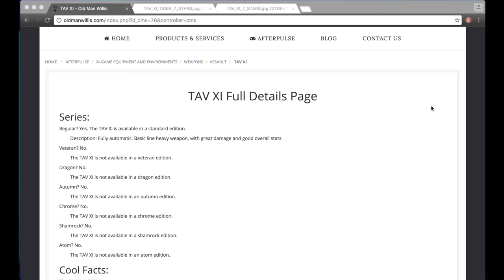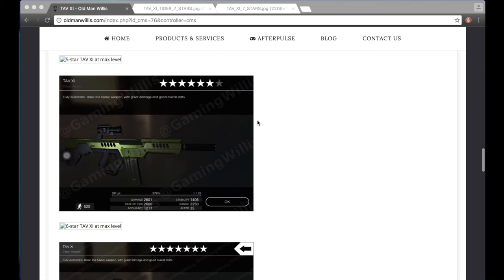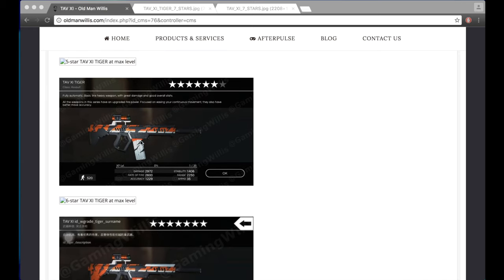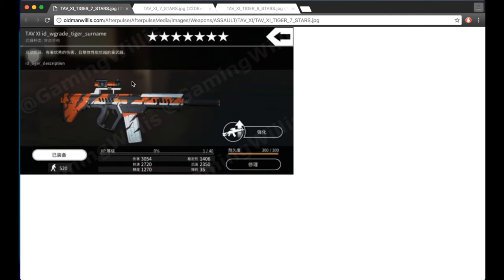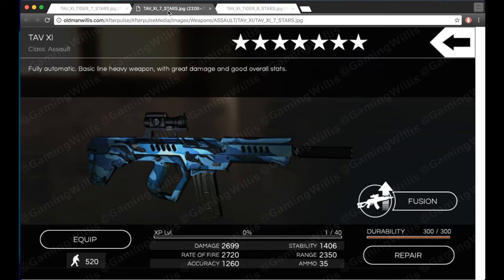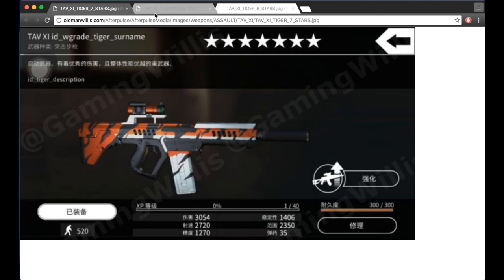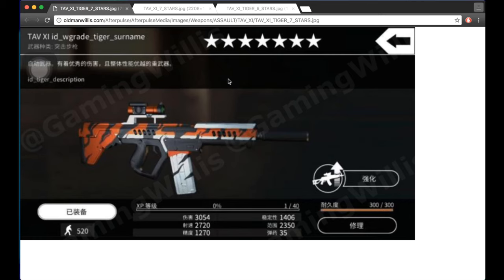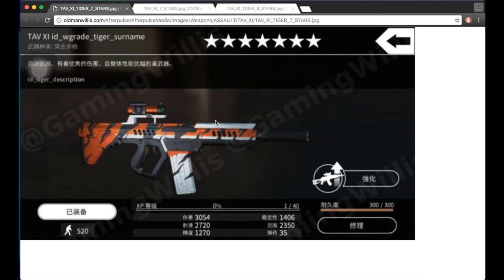Should you build the TAV XI Tiger?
Which TAV XI should you build? Which one is the best? This is the first variant of the TAV XI assault rifle in Afterpulse. There exists a regular edition and now a Tiger series TAV XI. Is pursuing the new Tiger series TAV XI worth it? Join me and find out!